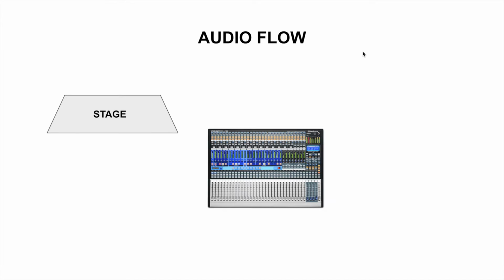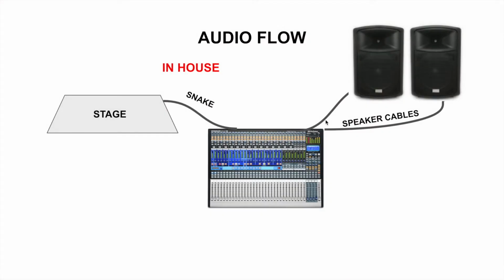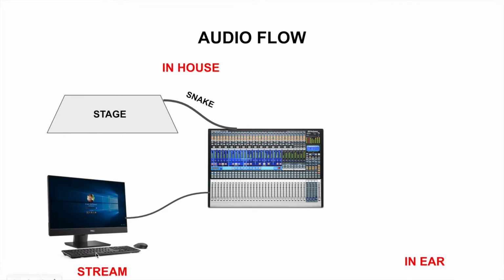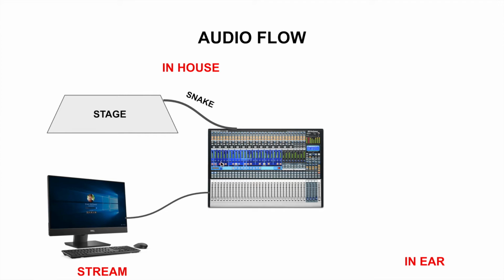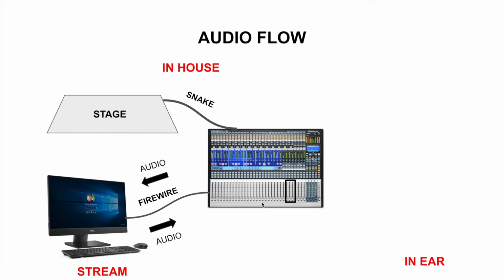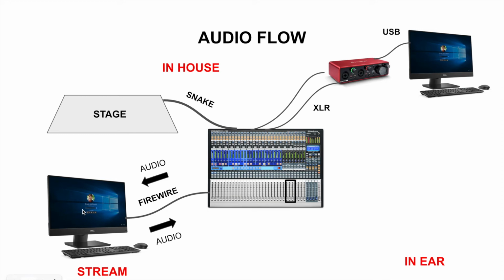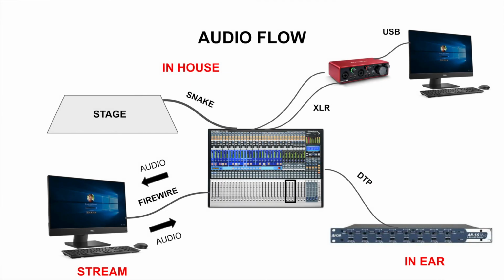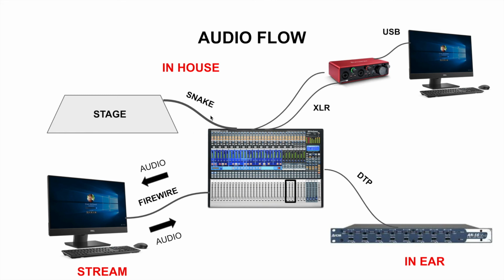Church Live Sound Set Up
In this video, you will learn how we run sound here at Grace Community Bible Church.  We'll cover the overall flow of the system as well as how our equipment ties into the live streaming rig.  If you haven't already, the previous video in this series, "Church Live Stream Setup", to have a better understanding of how each of our systems works with each other!